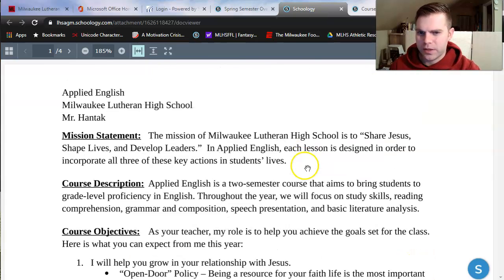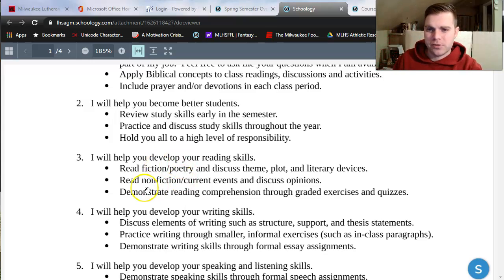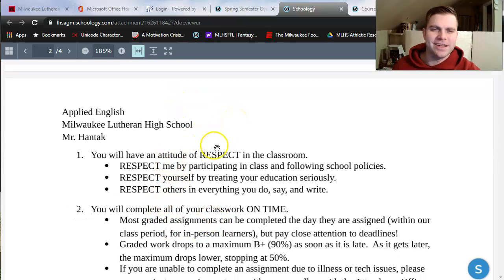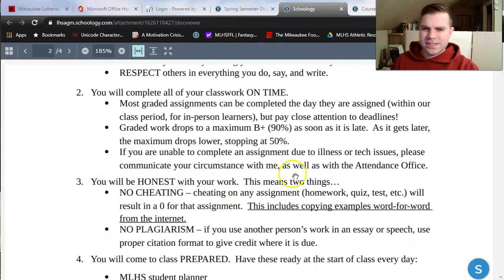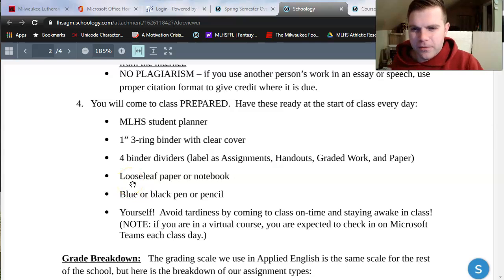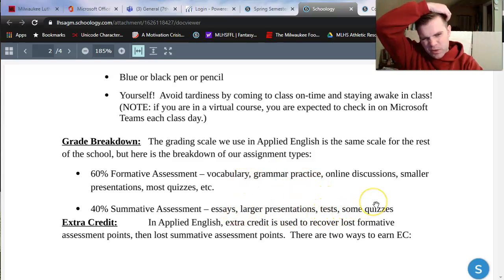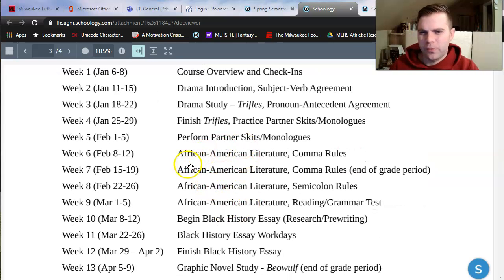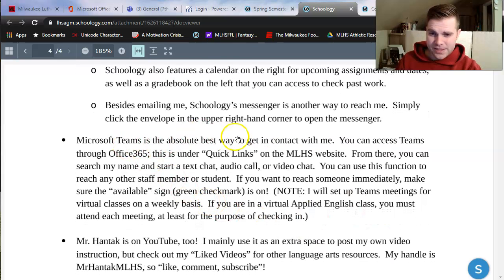Spring Semester Overview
In this video, I walk through the syllabus for our spring semester, then explain directions for our Syllabus Reflection assignment.